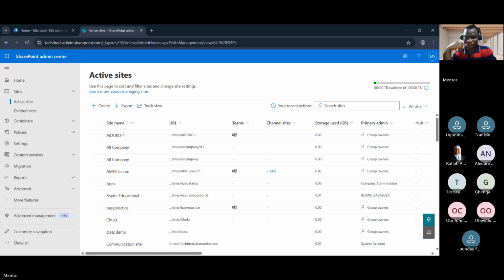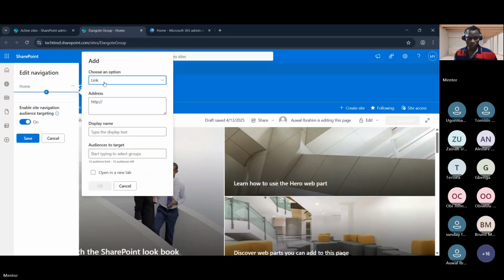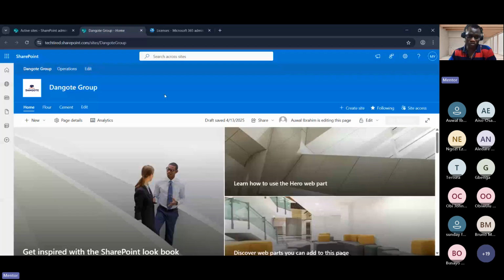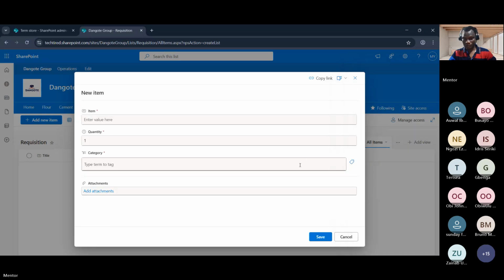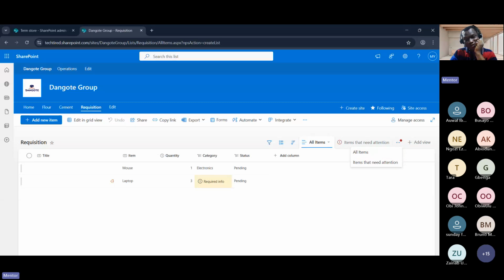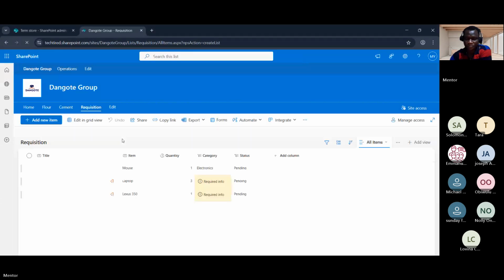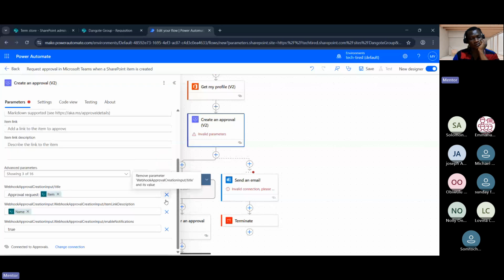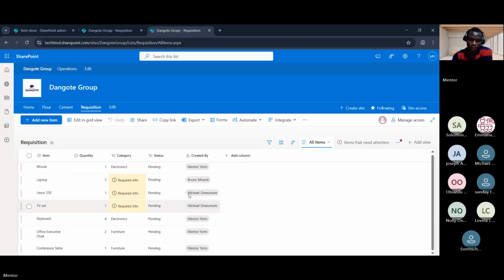SPO and OneDrive Advance Series Part 2 | Yomi Aledare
This is the 18th Class in the intermediate mentorship series Speaker: Yomi Aledare Organizers: Olajumoke Toriola, Emmanuel Itoje, Joseph Afeso, Rafiah Abdulsalam and Emmanuel Oyimafu